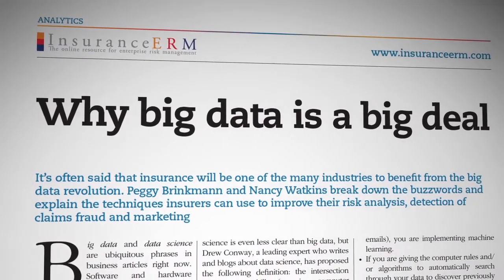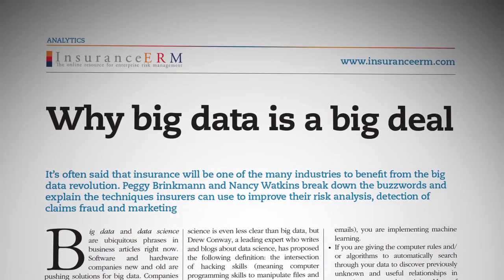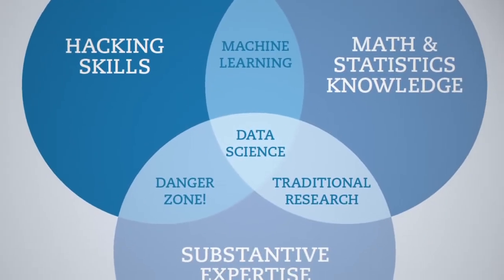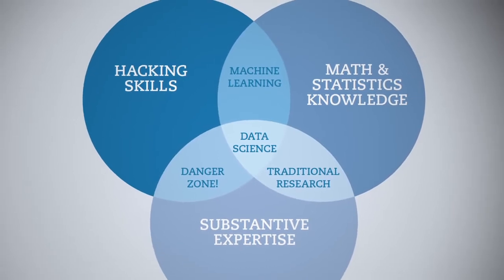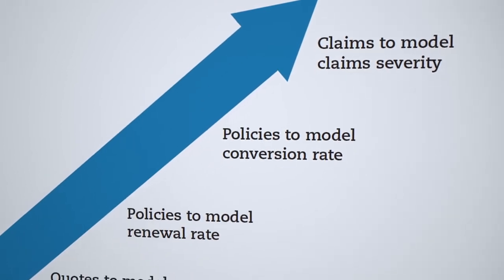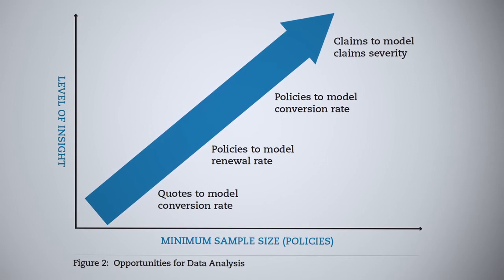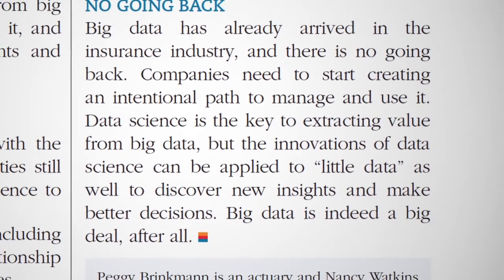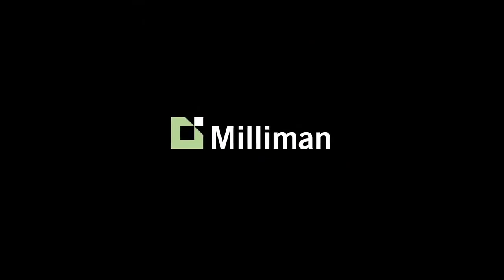Predictive analytics: Uncovering value in the data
At its heart, predictive analytics is the use of data to make predictions. In this short film, Milliman consultants Nancy Watkins, Matt Chamberlain, Peggy Brinkmann, and Sheri Scott discuss how predictive analytics can uncover value in new and expanding data sets, and how insurance companies can use predictive analytics to improve their pricing and underwriting and increase profitability.